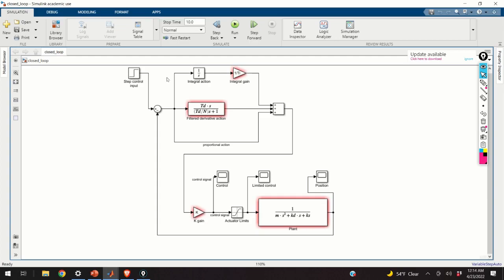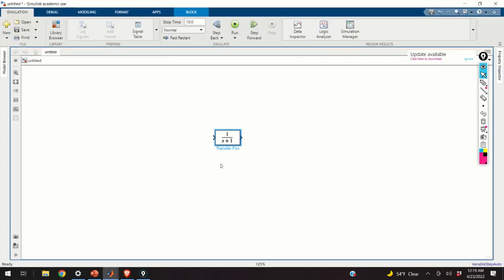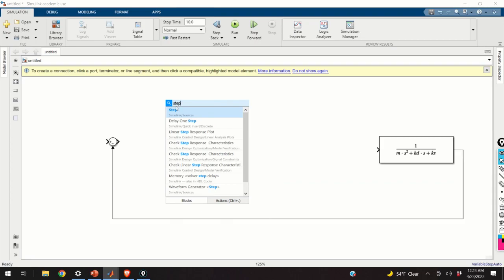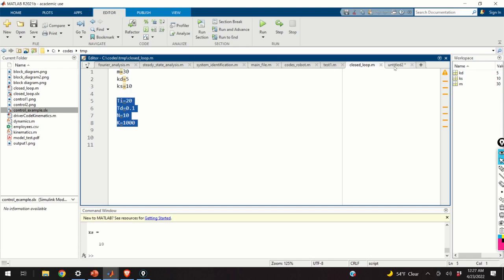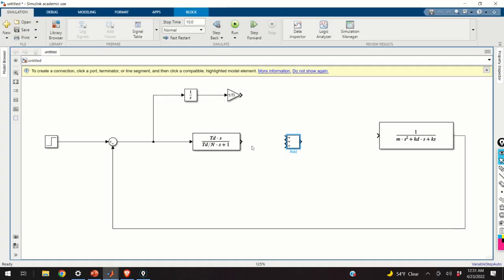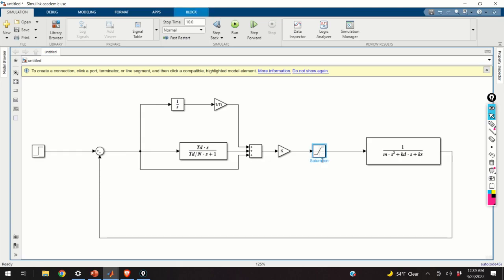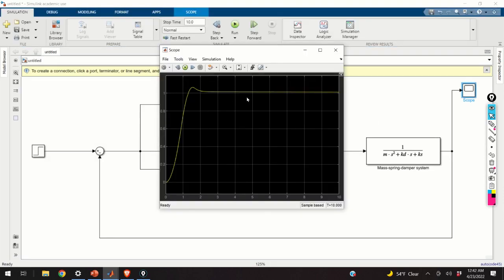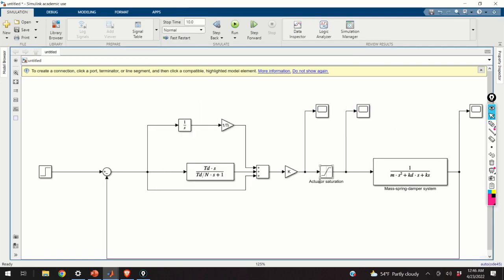Intro to Simulink Simulation of Control Systems with Actuator Limits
In this video, we explain how to simulate feedback control systems with actuator limits in Simulink (MATLAB). We explain how to integrate the PID controller with actuator limits.